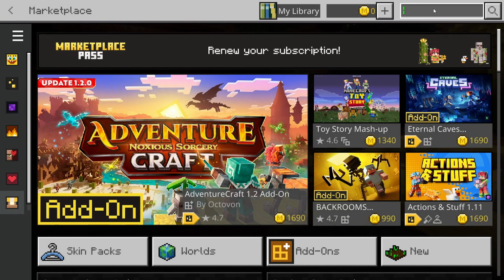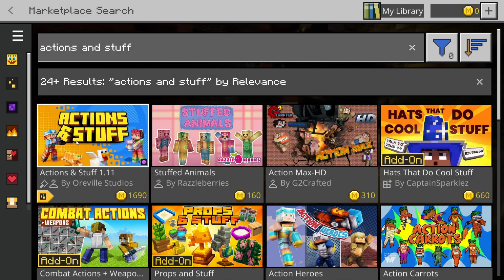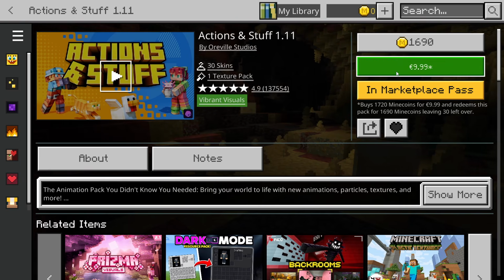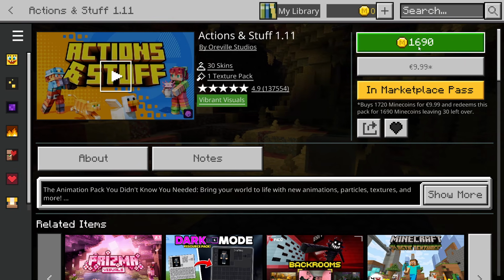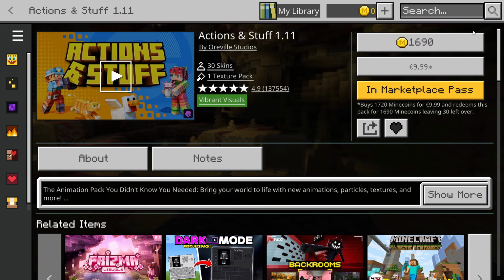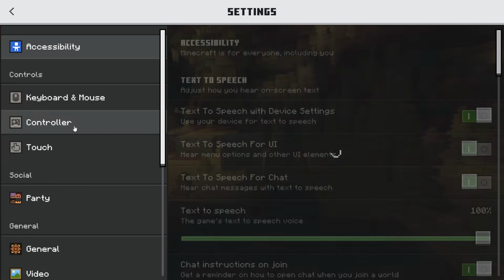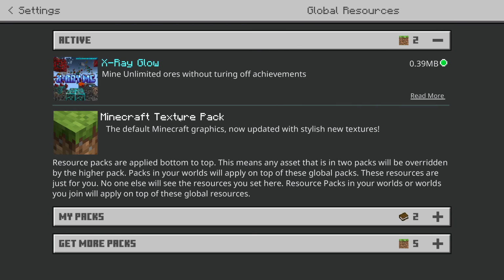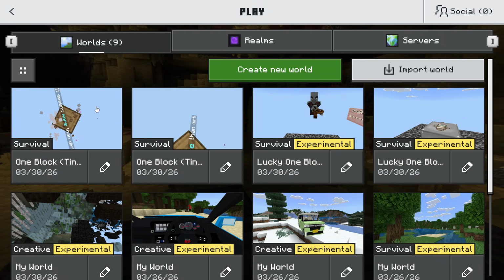How To Download & Install Actions & Stuff 1.11 For Minecraft Bedrock - Full Guide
In this video I will show you How To Download & Install Actions & Stuff 1.11 For Minecraft Bedrock. It's really easy and it will take you less than a minute to do it!